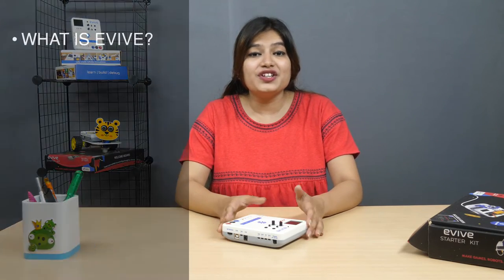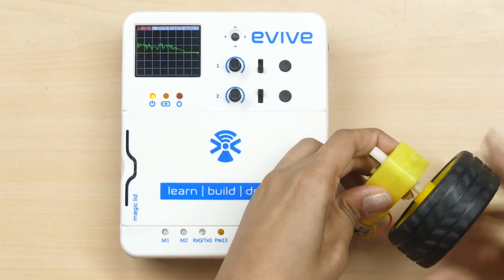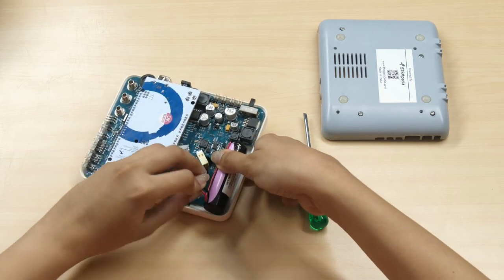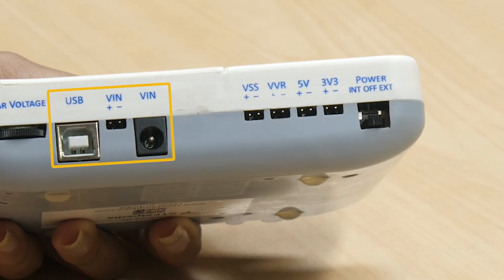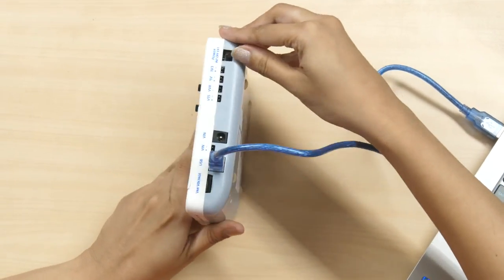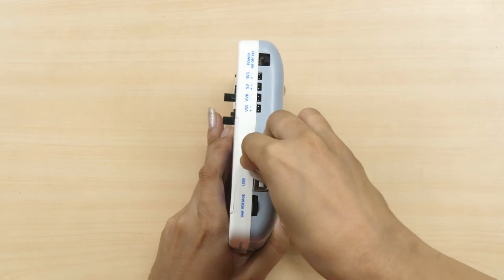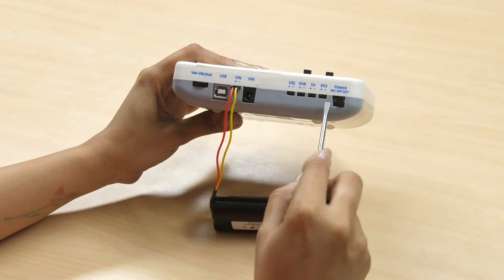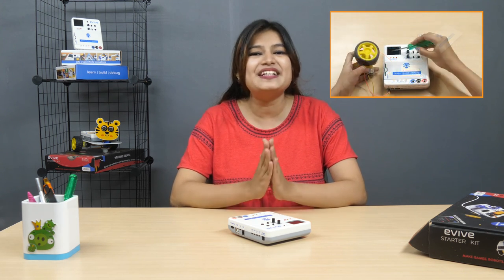Getting Started with evive | What is evive, Battery Installation, Input-Output Power Module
In this video, we will cover the basics topics that you need to know for getting started with evive.

This is the first video in the “Getting Started with evive” series that cover the basic topics for working with evive first-hand.

The following topics/activities are covered in the video:

00:15 What is evive and what makes it all-in-one electronics prototyping device?

00:53 How to install the battery in evive?

02:22 Three ways in which you can charge evive

04:04 The output power module of evive

evive is an all-in-one electronics prototyping device that makes STEM learning for kids easy and project-making for hobbyists efficient.

About STEMpedia:

STEMpedia is a one-stop solution for everything STEM. It aims to transform today’s young minds into innovators of tomorrow by enabling learning-by-doing in STEM with the help of state-of-the-art technology, a variety of learning options, and training programs.

With futuristic gear, an endless treasury of learning resources, premium online courses, and a global STEM community, STEMpedia blends theory with experiential learning which helps them develop creativity, curiosity, innovativeness, and problem-solving skills - the must-have skills in this inevitably fast-paced world.

Want to know more about our outstanding products? Take a peek here!